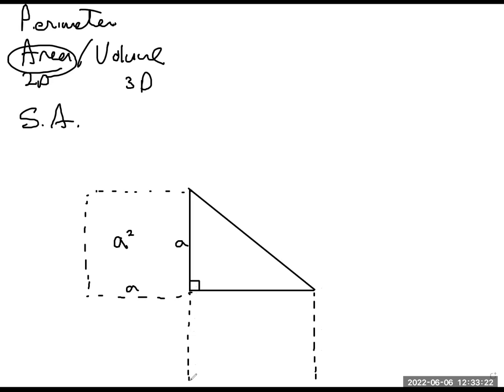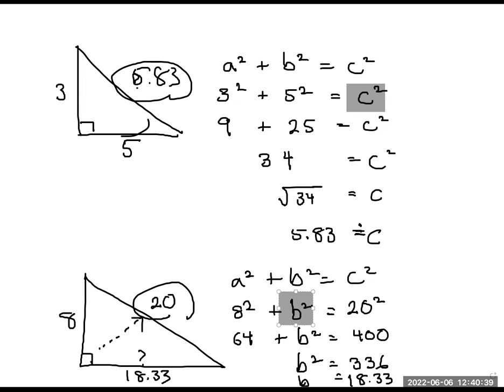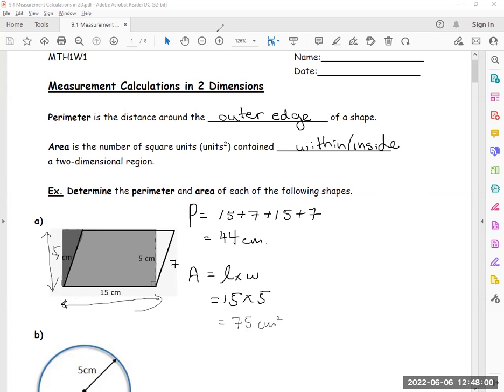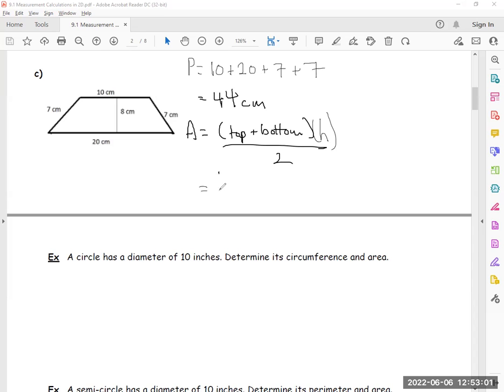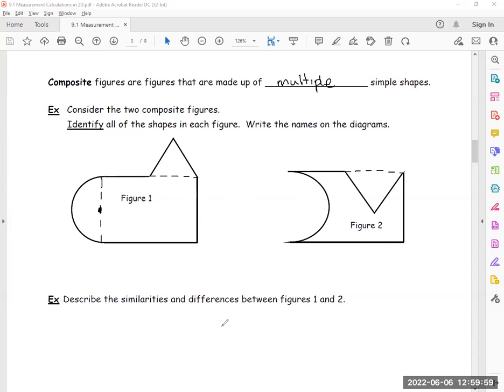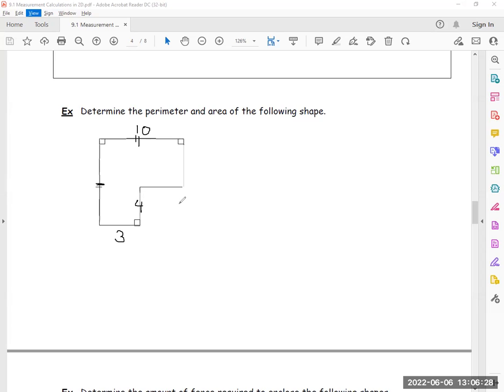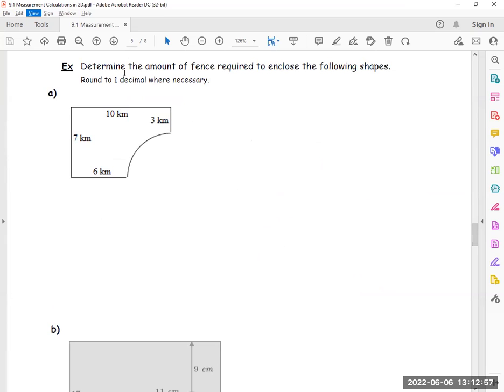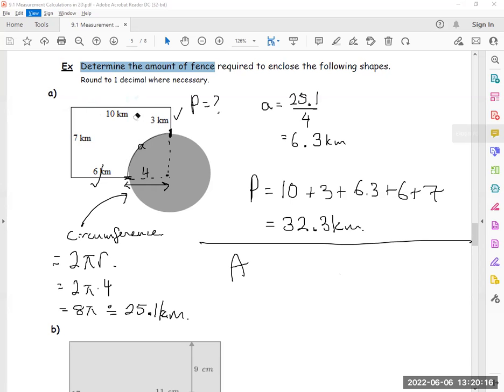8.1 Measurement of composite shapes in 2D (perimeter, area)